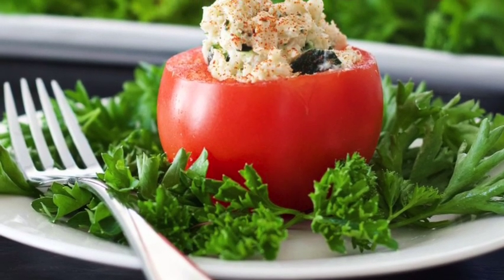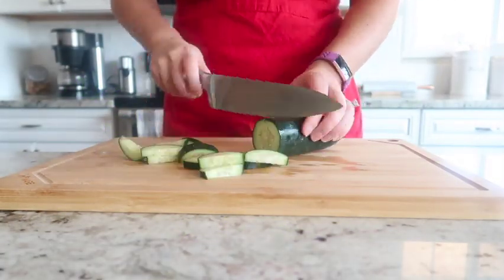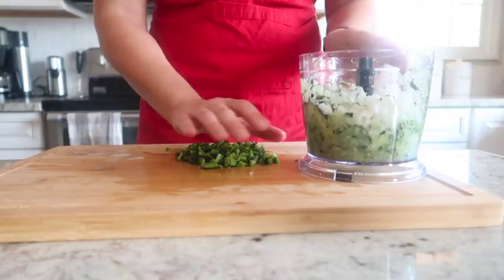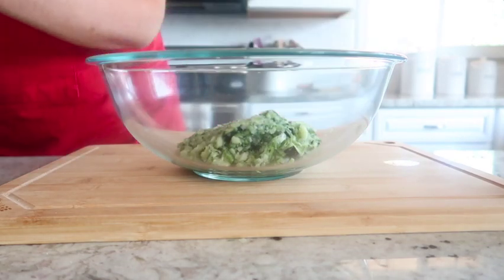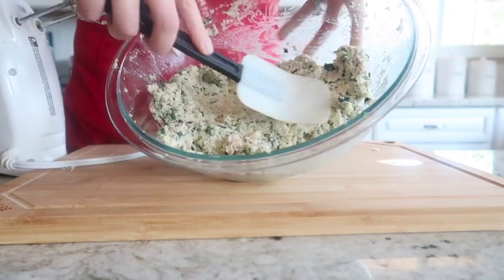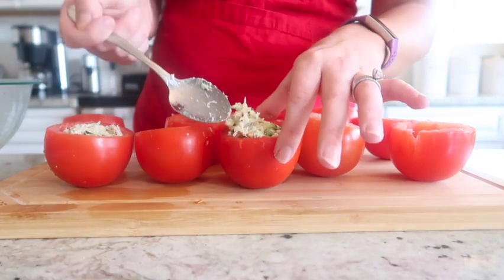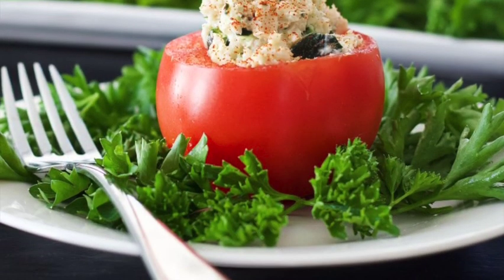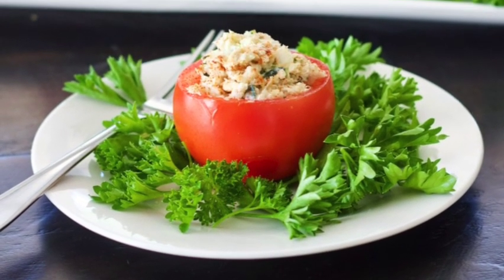Stuffed Tomato Recipe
Stuffed tomatoes are an easy no-bake recipe with lots of protein. This is an easy make ahead low carb appetizer or salad replacement.